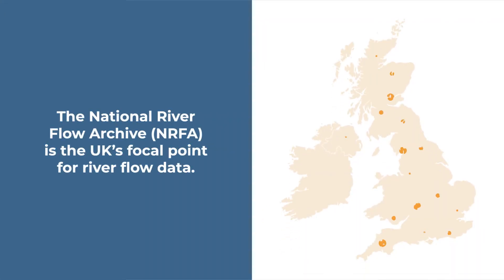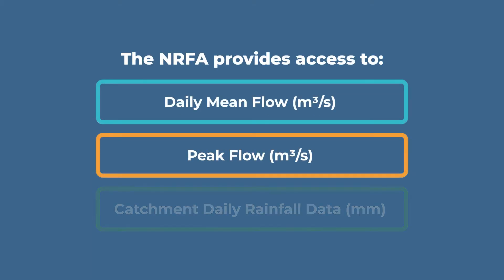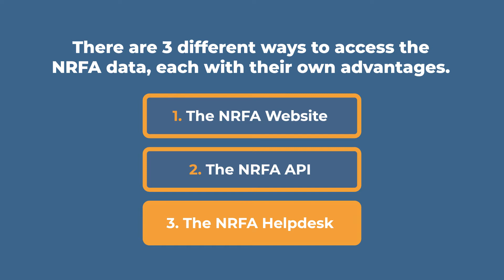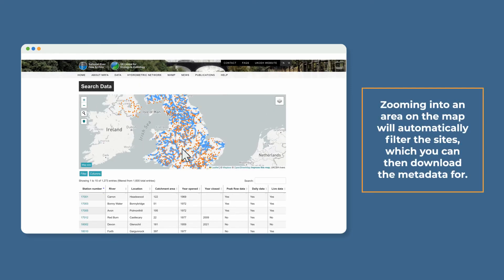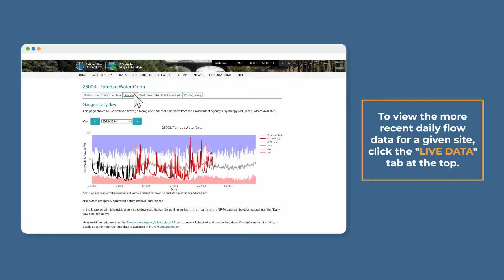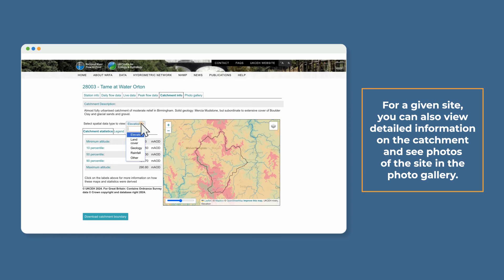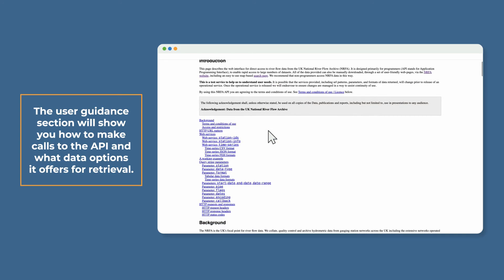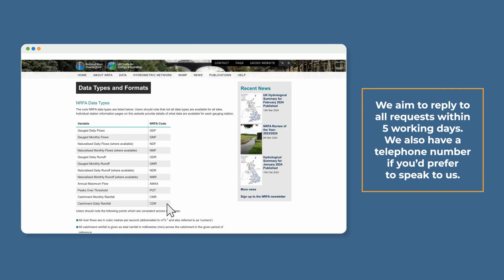National River Flow Archive data guide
The National River Flow Archive (NRFA) is the UK’s official record of river flow data. Data is collated and curated from over 1,600 gauging stations all around the UK, including the extensive networks operated by the Environment Agency (England), Natural Resources Wales, the Scottish Environment Protection Agency and for Northern Ireland, the Department for Infrastructure - Rivers. These data are used in many ways; for example, to assess water availability and to assess the impacts of climate change over time. Some of our records go back to the nineteenth century, and many go back to the 1960s, allowing identification of long-term trends in river flows.

At UKCEH, we are dedicated stewards of environmental data. The data, tools and models we host are essential to preserving our environment. We are committed to managing these datasets for the long term, so they can easily be accessed by all and used to inform environmental research, policy, innovation and conservation efforts around the world.
This series of videos being released over the coming months, will help guide our community to what data is available and how to access it.